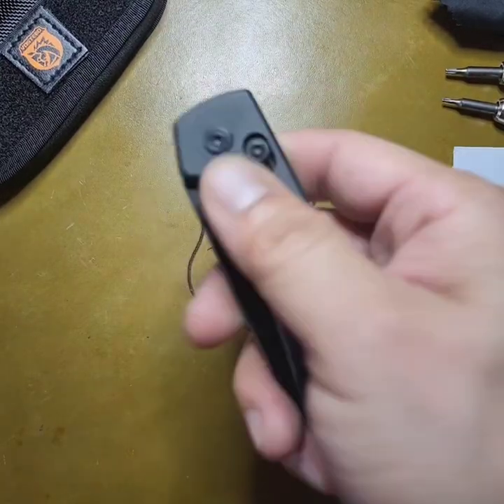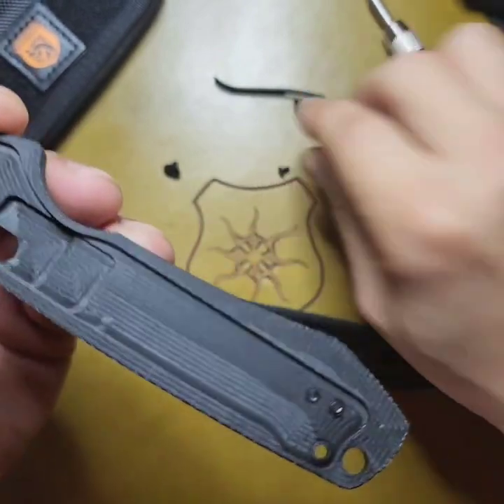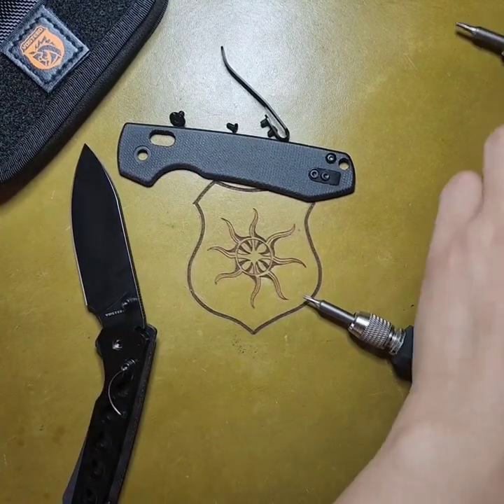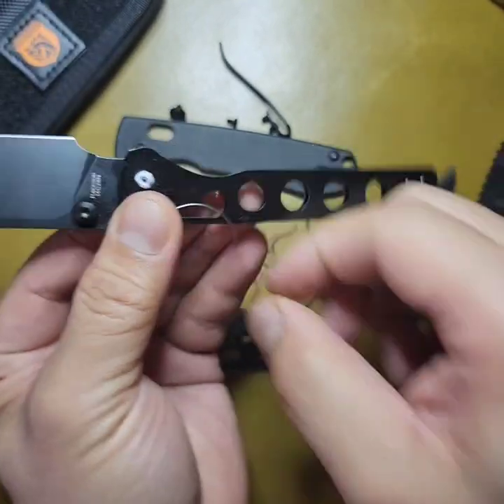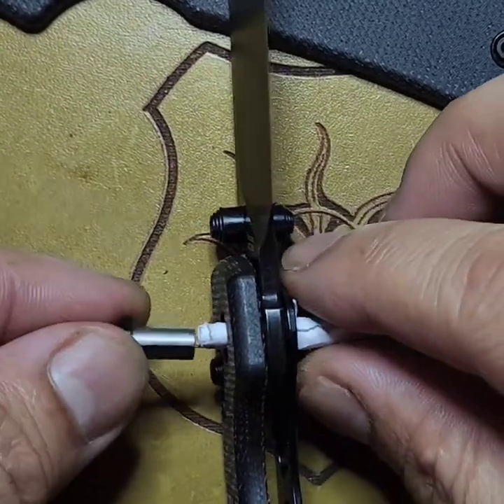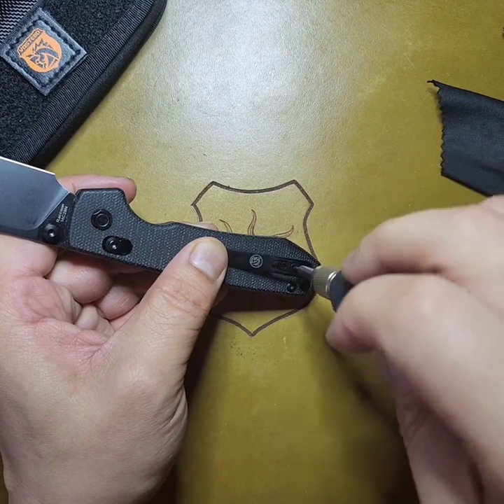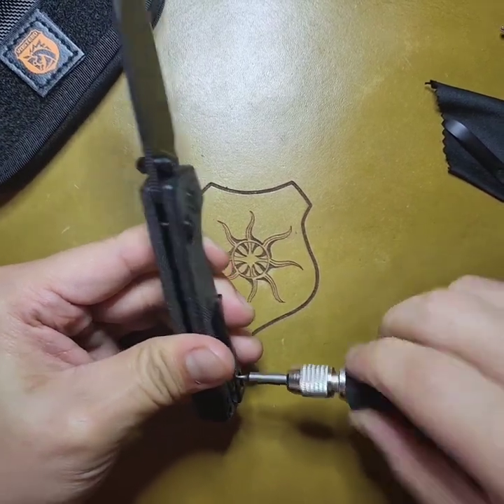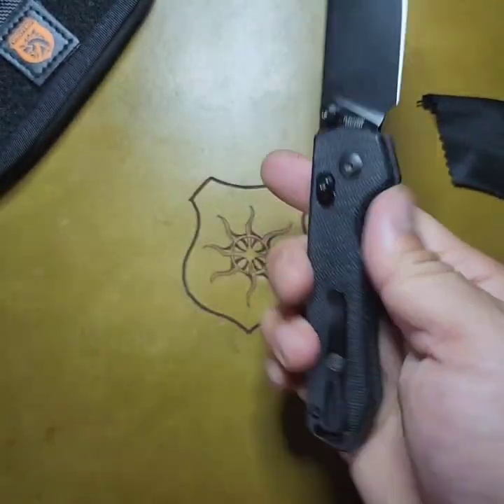Vosteed Raccoon Crossbar Lock spring adjustment - disassembly and reassembly